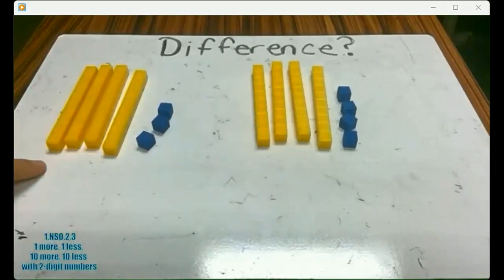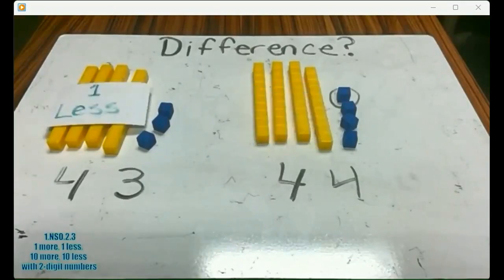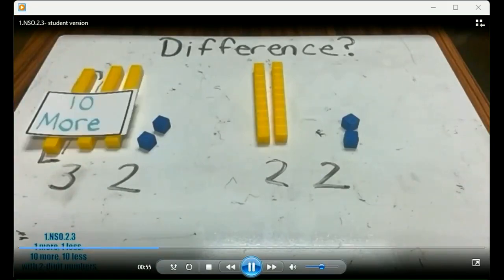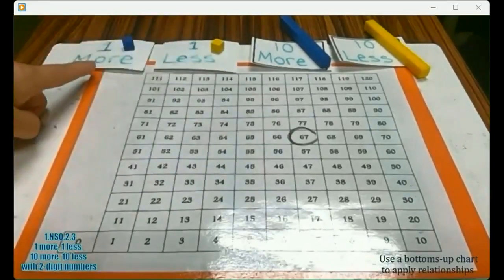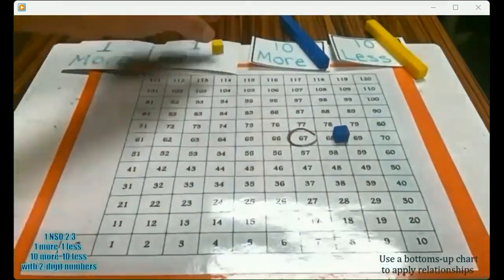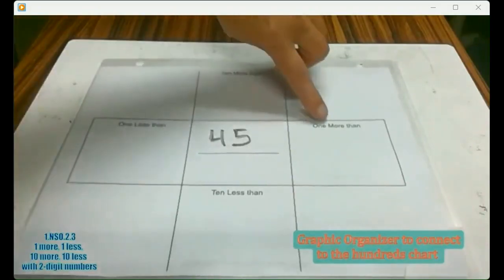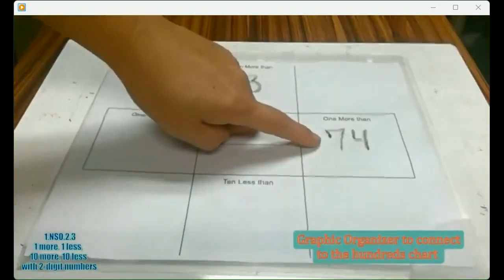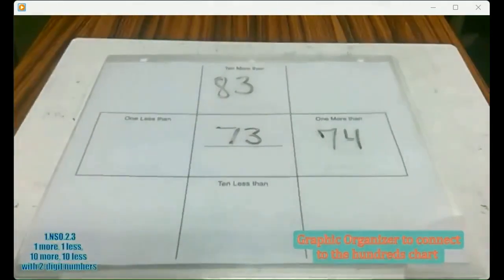Teacher's Guide to B.E.S.T. Tiered Instruction: 1.NSO.2.3